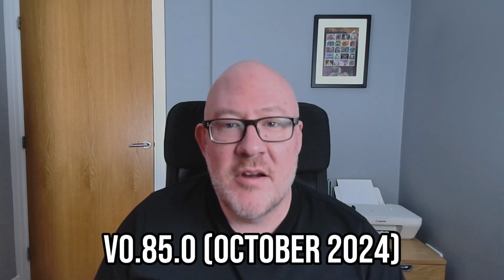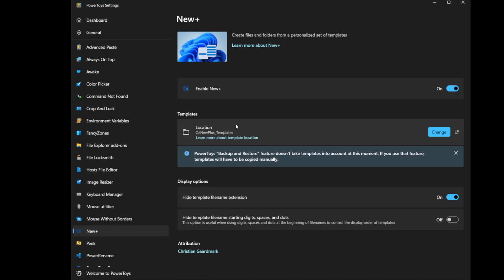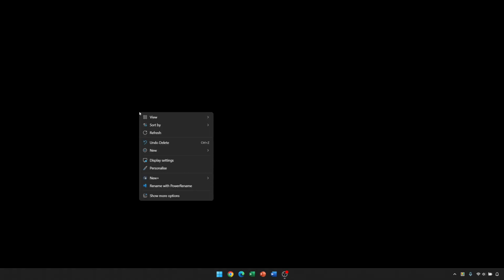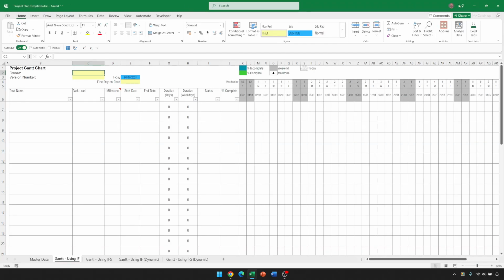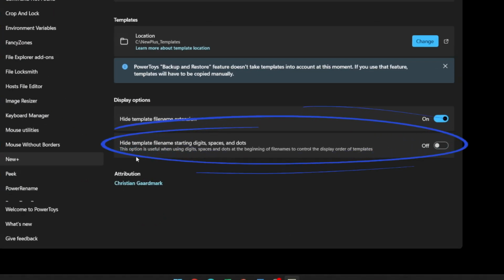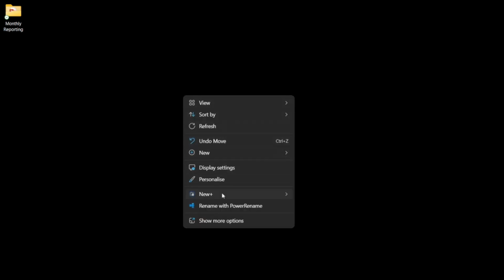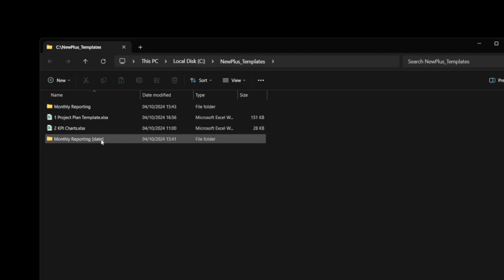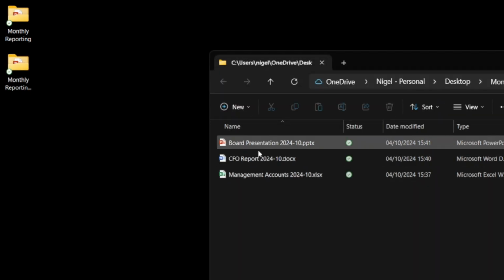PowerToys New+: Use your own templates to create new files from the windows context menu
The 'New+' module introduced to Microsoft PowerToys in v0.85.0 allows you to add your own custom templates to a new menu option in the Windows context (right-click) menu. Add files of any type, and even create new folders of files at the click of a button.

You even add digits / dots / spaces to the start of your filenames, to control the order of templates in your New+ menu, then choose not to display these characters in the menu!

00:00 - Intro
00:33 - Setting up New+
01:42 - Create files from templates
02:48 - Customise the menu sort order
03:40 - Create folders of documents
04:53 - The missing feature, and what to do instead